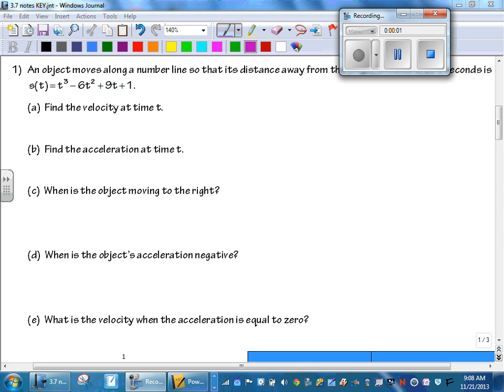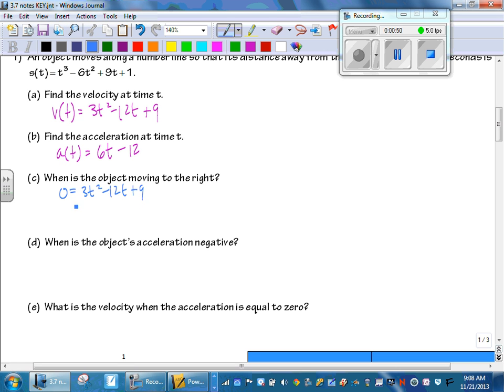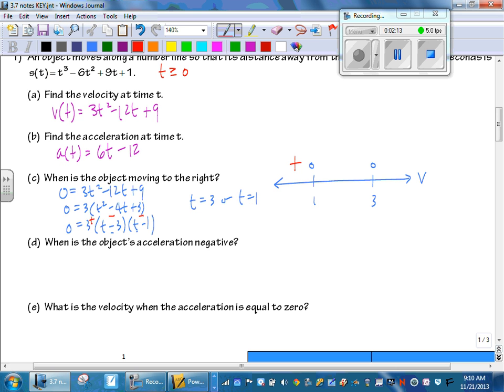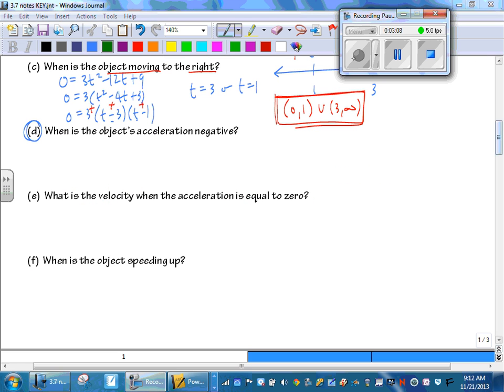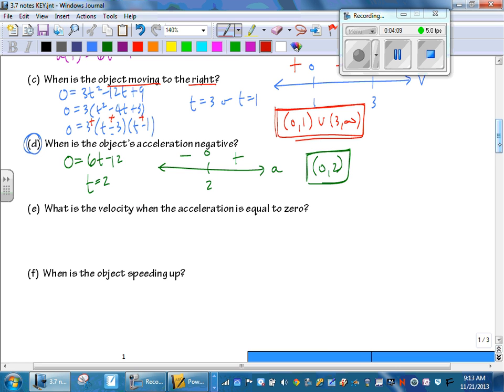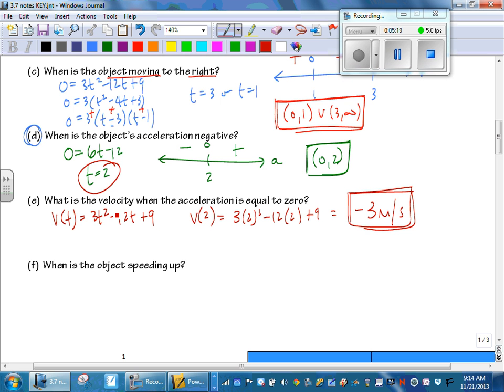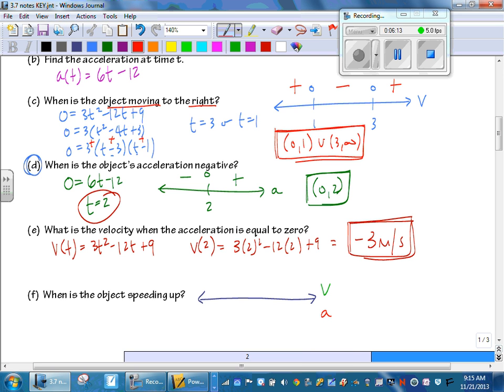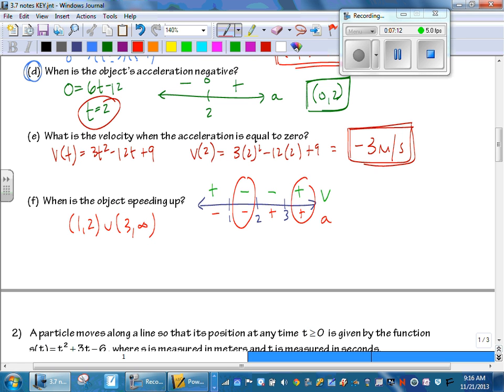Calculus 3 7 notes #1